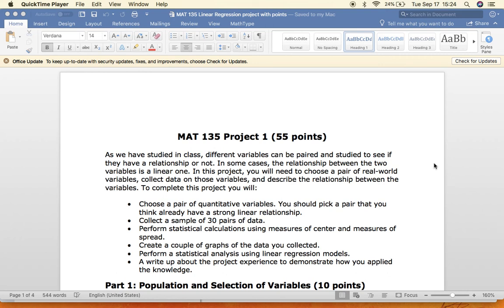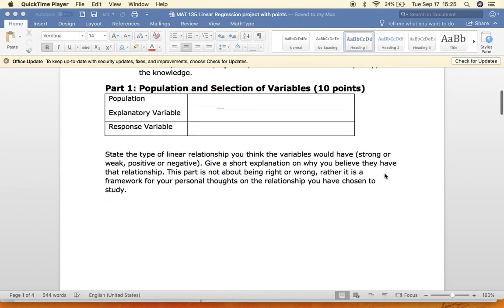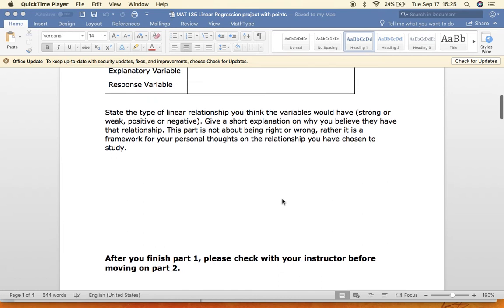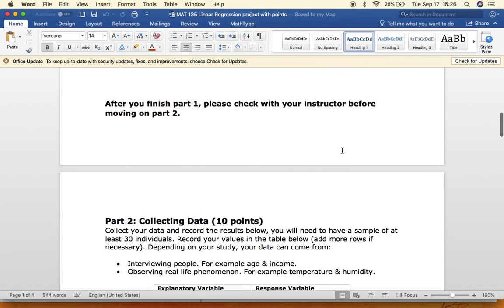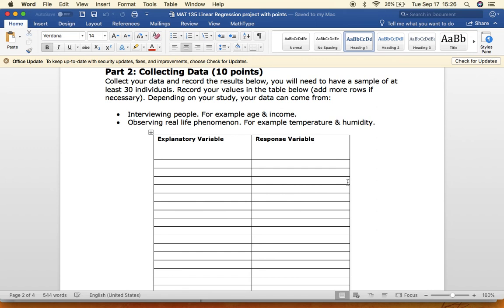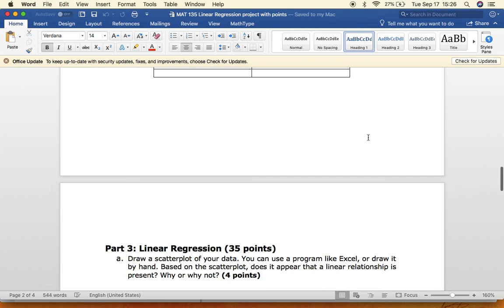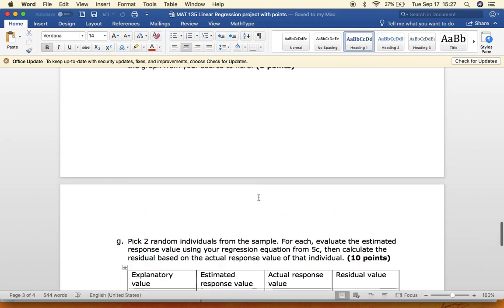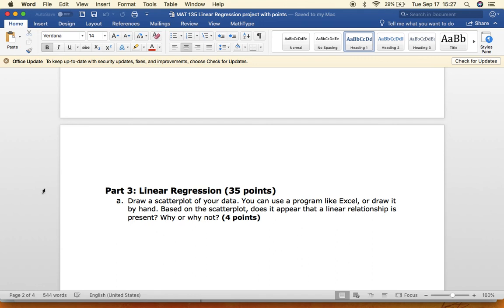Regression Project Instructions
A video showing you the basics of the linear regression project.